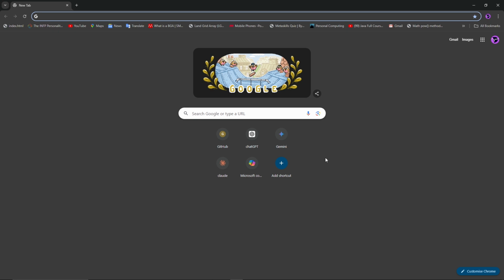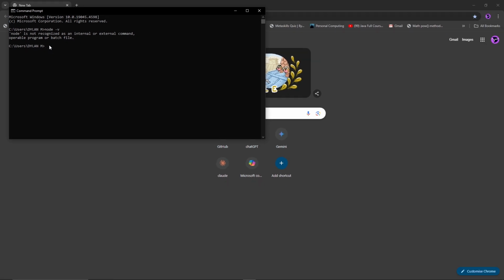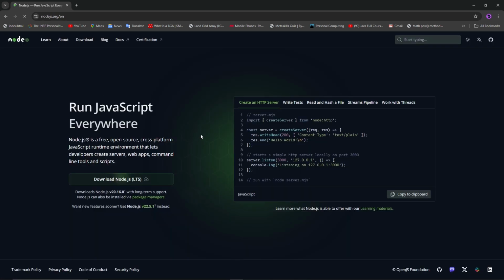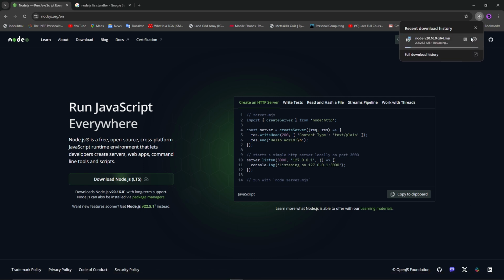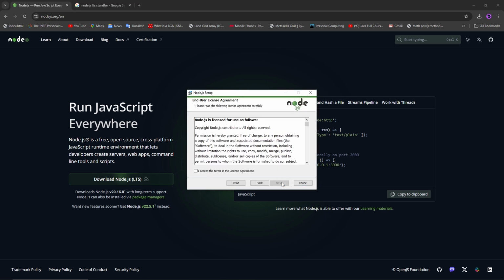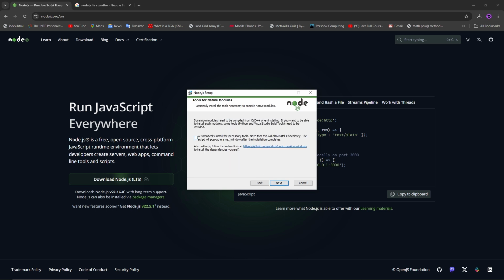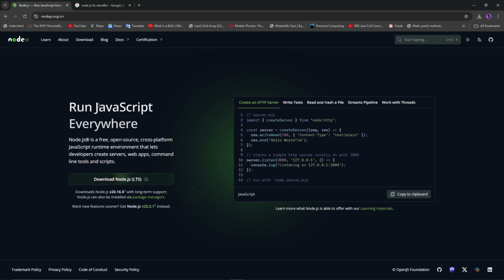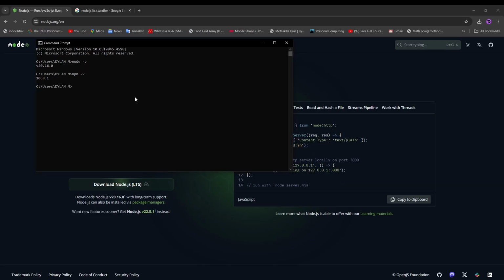How to install node js 2024 | node js installation windows 10 and windows 11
In this video, we'll walk you through the steps of downloading and installing Node.js and npm on your Windows 10 or Windows 11 PC or laptop. Node.js is a powerful JavaScript runtime environment that allows you to run JavaScript on the server side, enabling you to build scalable network applications easily. This tutorial is perfect for beginners looking to get started with Node.js.